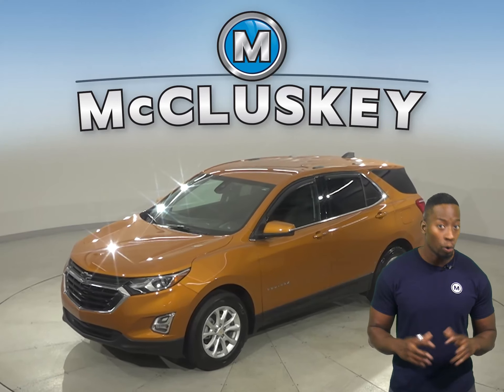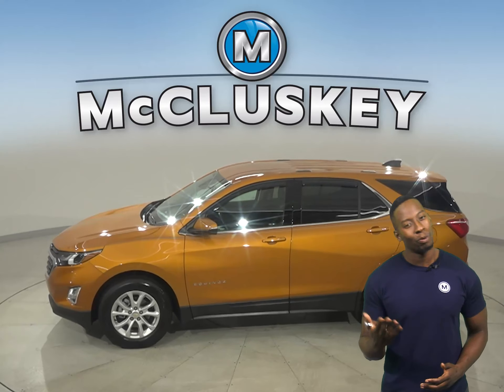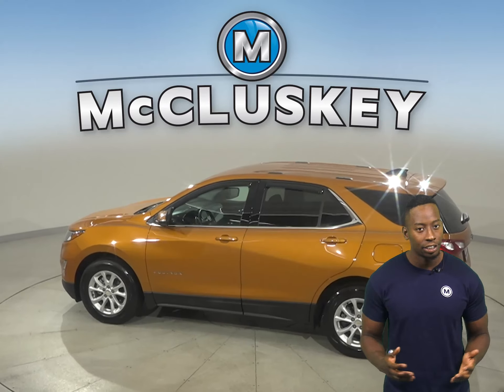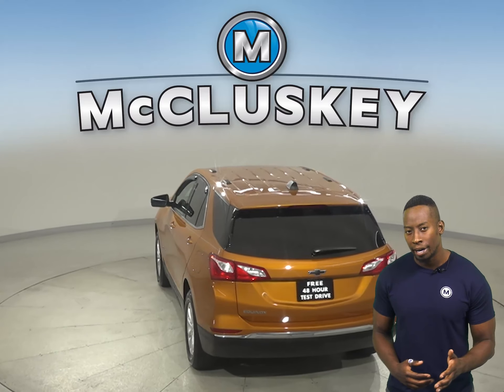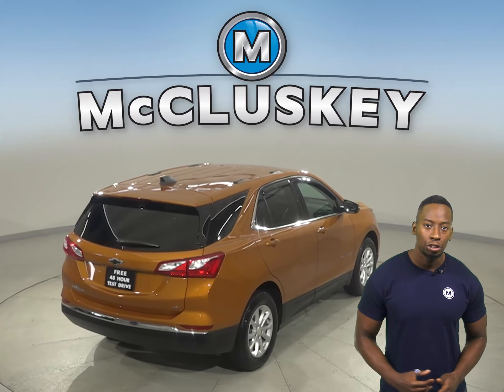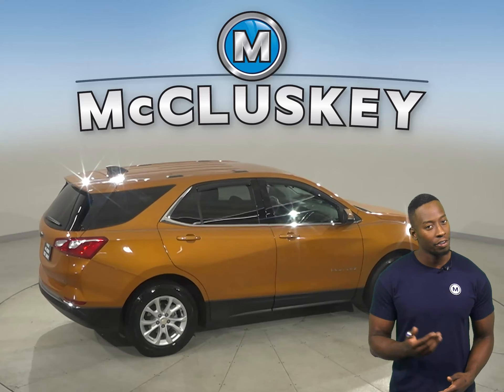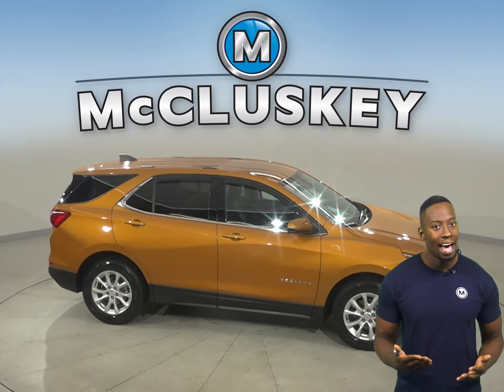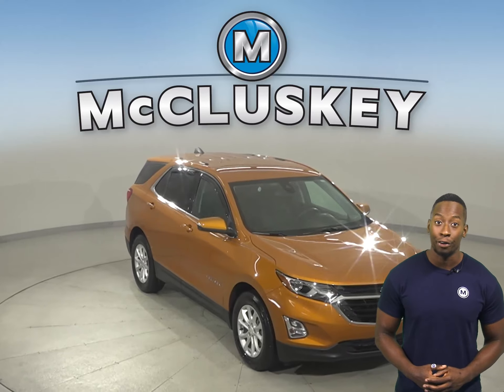A29660JT Pre-Owned 2019 Chevrolet Equinox LT FWD 4D Sport Utility For Sale, Review, Test Drive